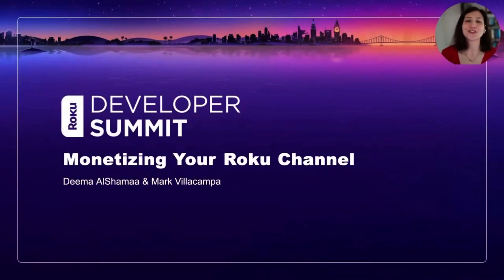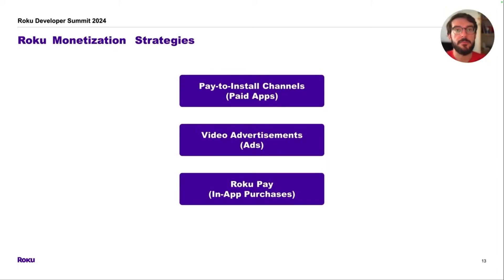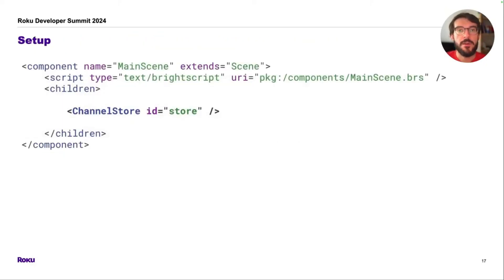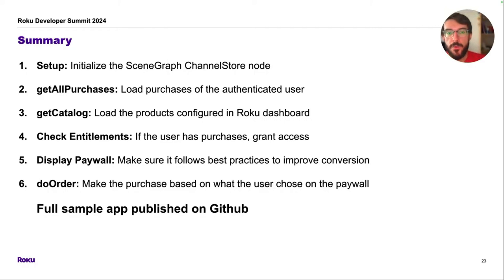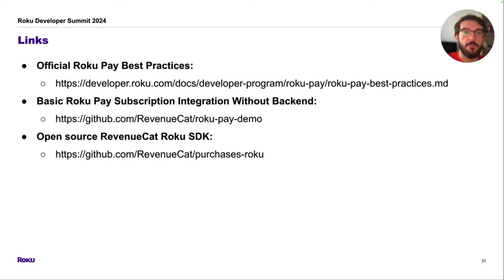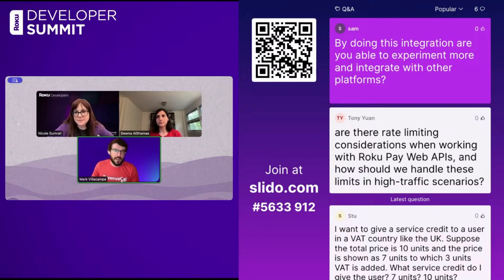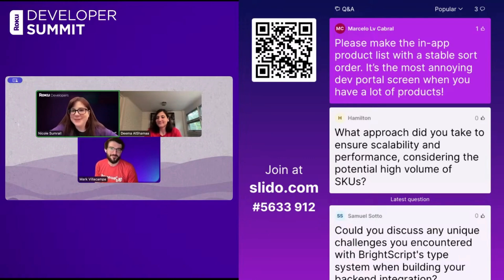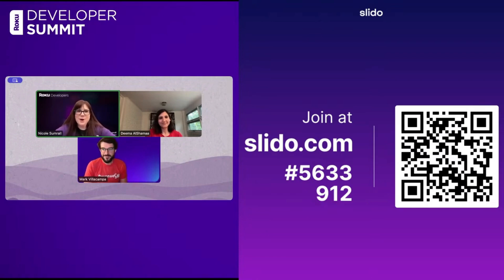Roku 2024 Developer Summit: Developing an SDK for Roku Pay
Deema AlShamaa and Mark Villacampa on the RevenueCat engineering team discuss best practices, lessons learned, and tips and tricks for publishers integrating Roku Pay to monetize their streaming apps.